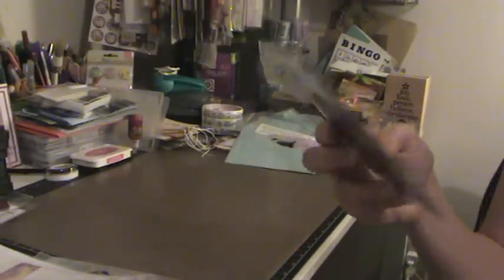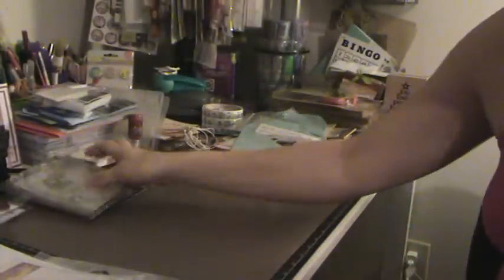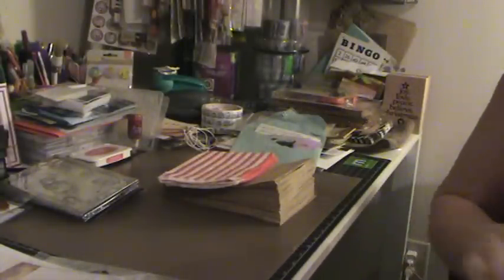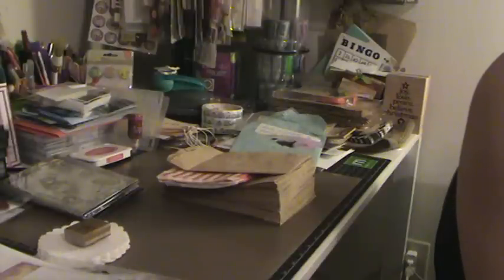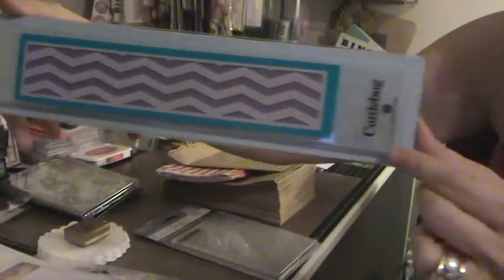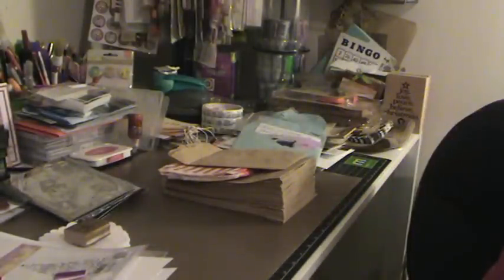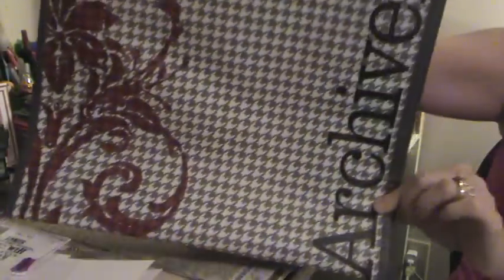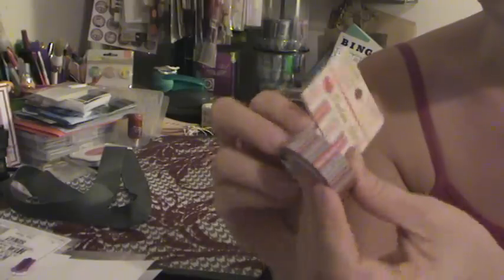Bunch of goodies from over the last week :-)